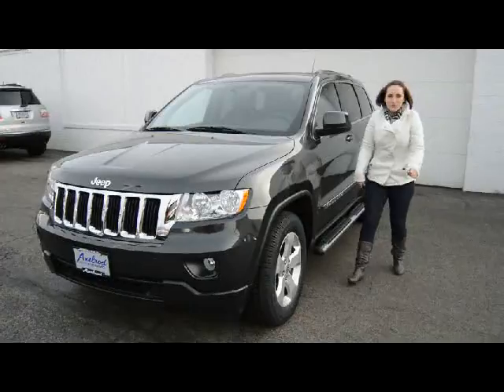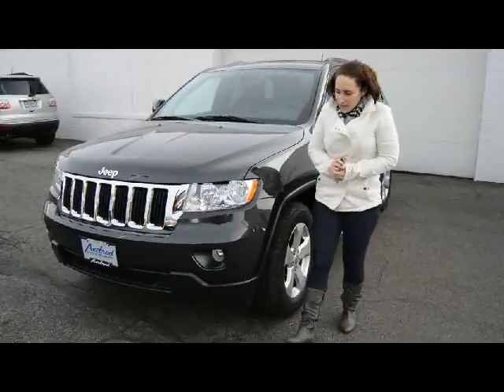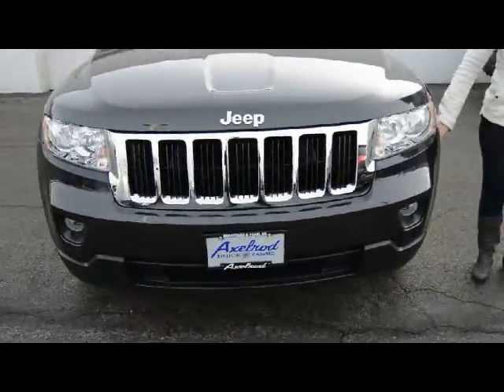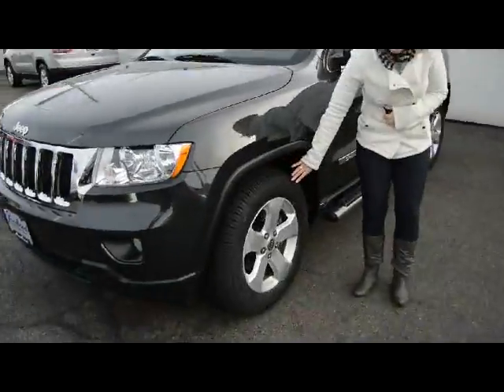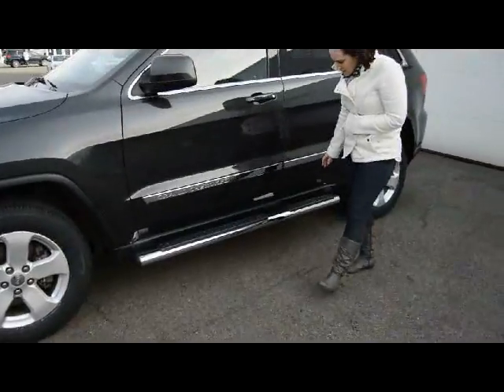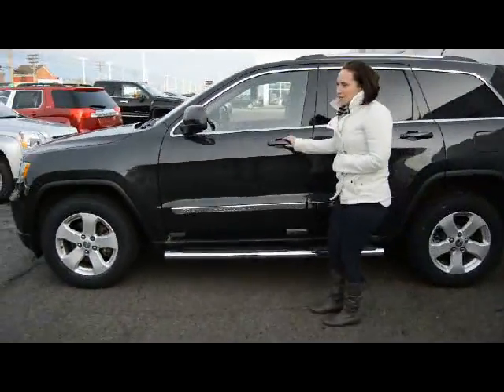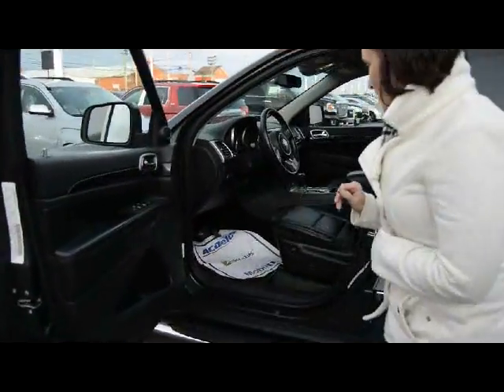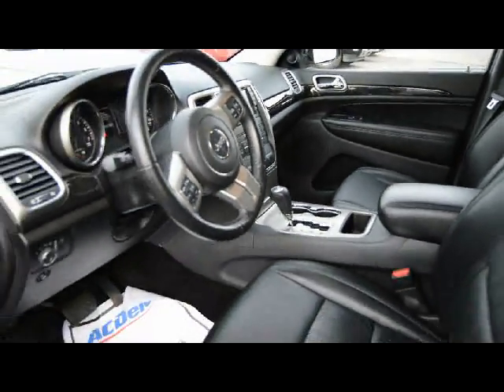Rachel presents a 2011 Jeep Grand Cherokee at Axelrod Buick GMC in Cleveland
Wayne of Montgomery County Ohio wanted to see this 2011 Jeep Grand Cherokee.  Rachel Wallace delivers!  Did you have a question about something in our inventory?  Just ask!  Axelrod Buick GMC on the corner of Pearl Road and Brookpark Rd. in Parma is Cleveland's GM's Mark of Excellence choice for new Buick and GMC models, GM Certified Pre-Owned, and quality used vehicles. Axelrod has been "treating customers like family since 1979" and remains grateful and humbled by those who have supported us with their patronage. We also have GM Certified Service technicians standing by to help Northeast Ohio with all the vehicle service needs. Thank you for taking a moment to watch! You can learn more about Axelrod Buick GMC We are a short drive from Strongsville, North Olmstead, Westlake, Akron, Canton, Mentor, and you!